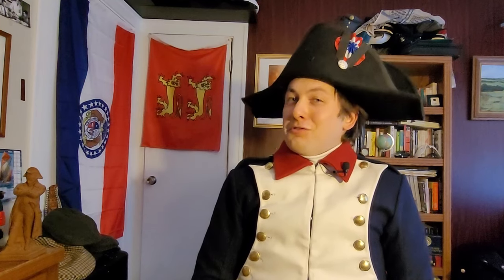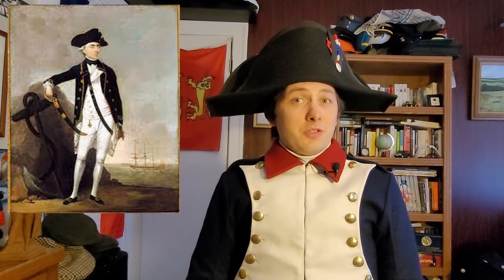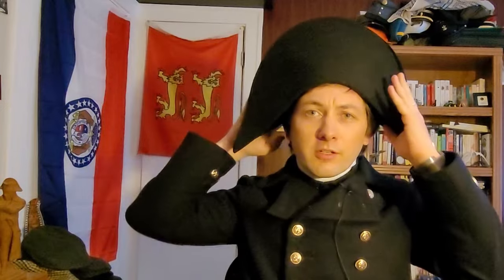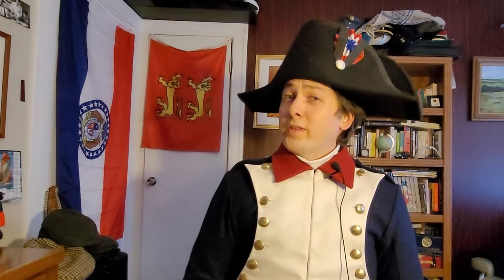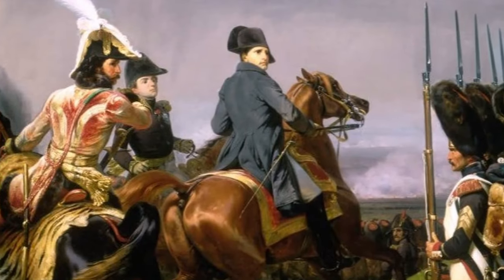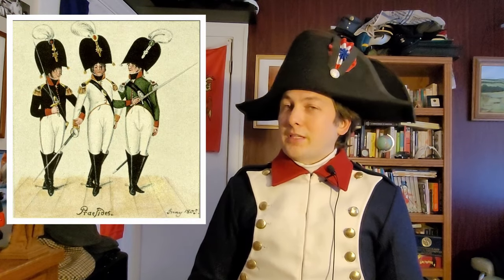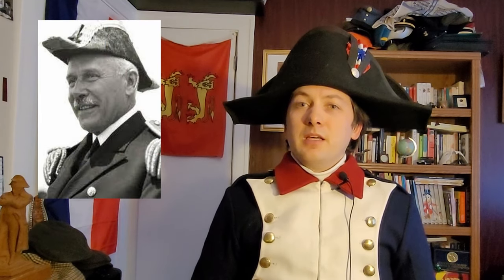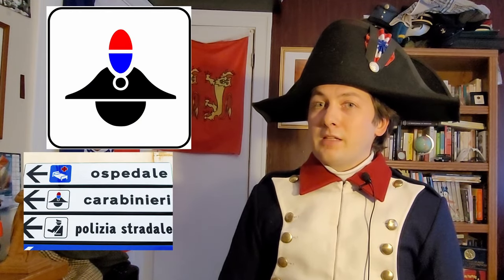A Conquering Hat: a History of the Bicorn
Emblematic of Napoleon Bonaparte and his age of conquest, the bicorn is a distinctive military hat that became part of the most formal of dress uniforms and remains to this day in certain ceremonial outfits

The bicorn I wear in this video comes from Theatr'Hall in Paris The uniform comes from thejacketshop.co.uk